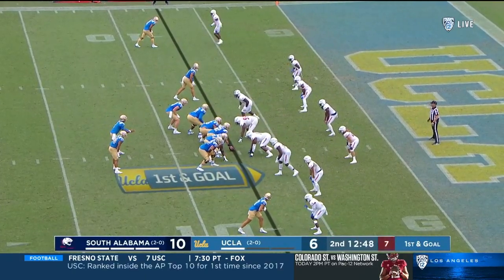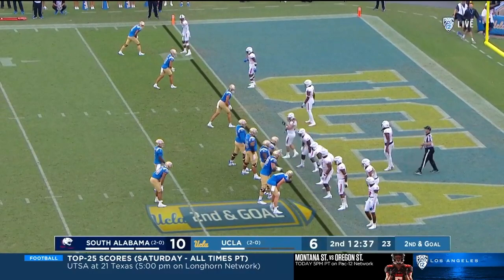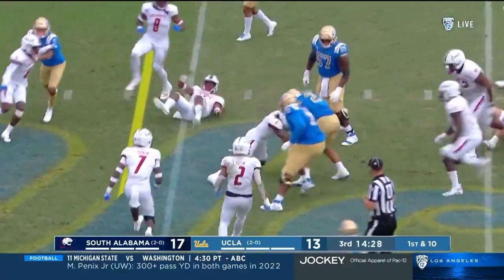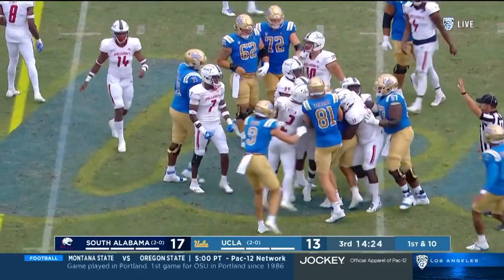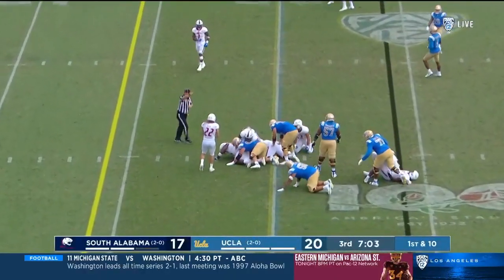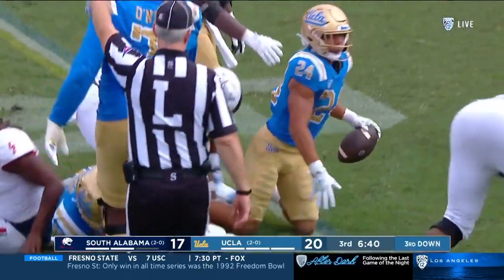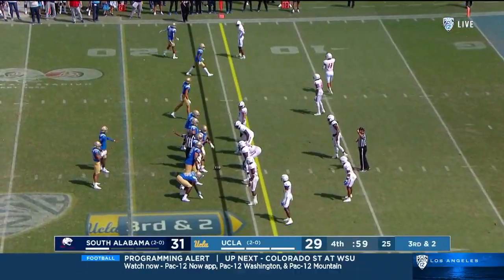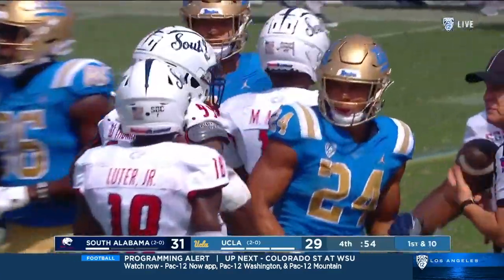Zach Charbonnet vs South Alabama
Zach Charbonnet (RB, UCLA) vs South Alabama